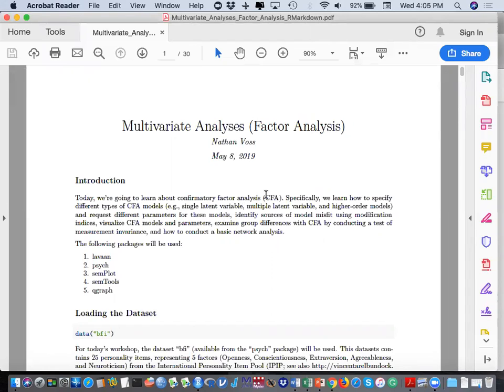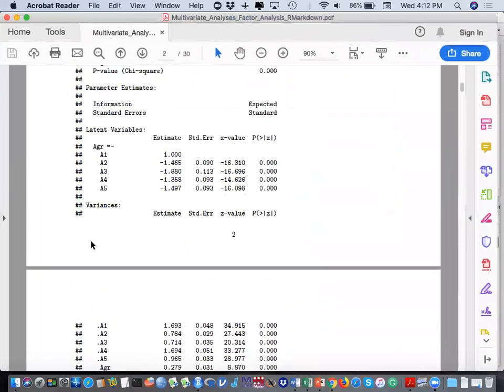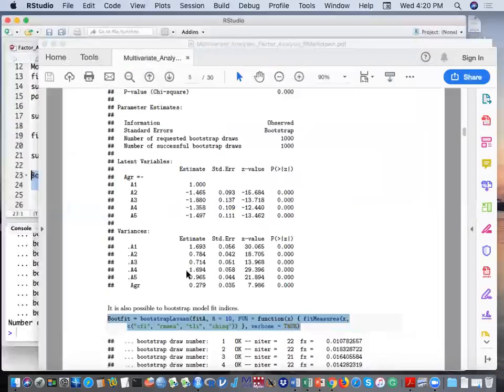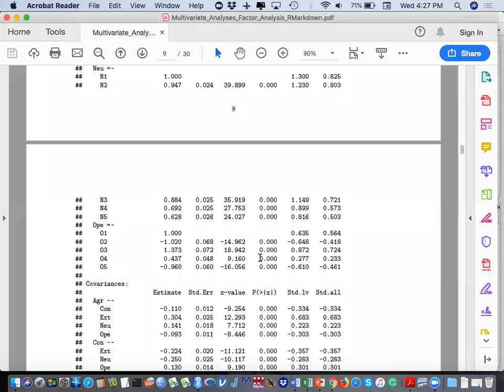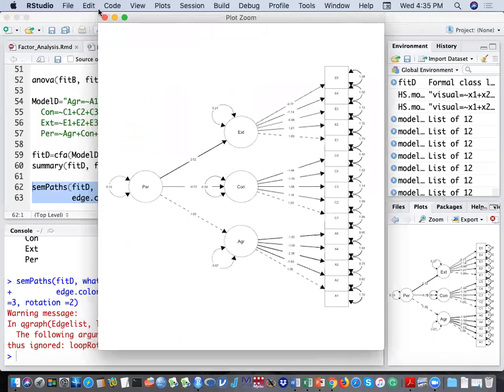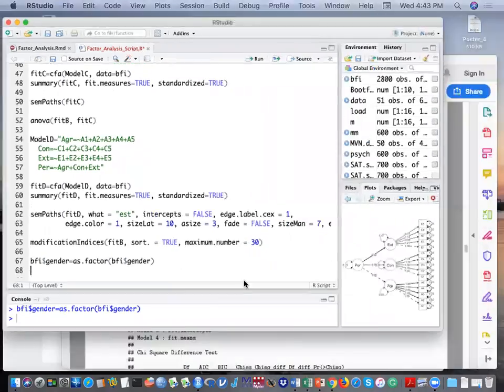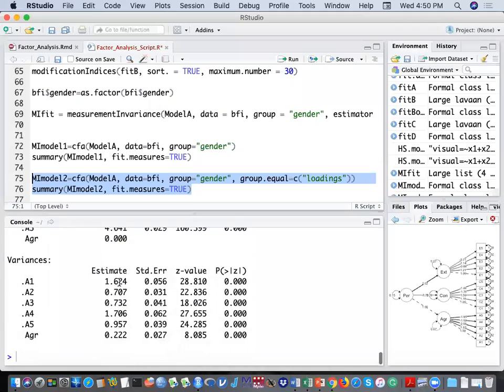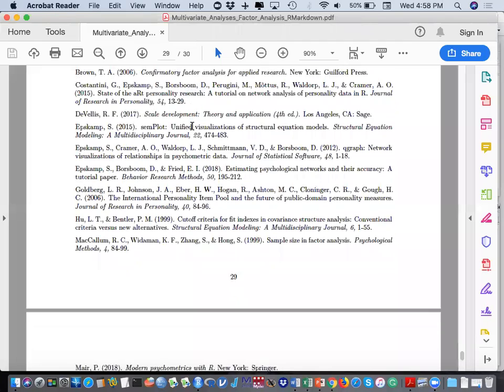R-bootcamp: Multivariate Statistics (Factor & Network Analysis)